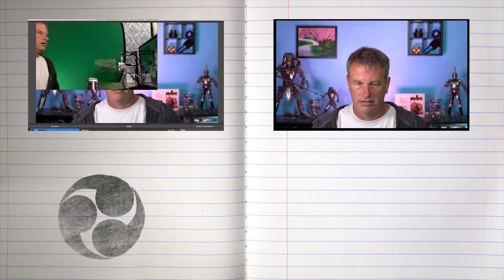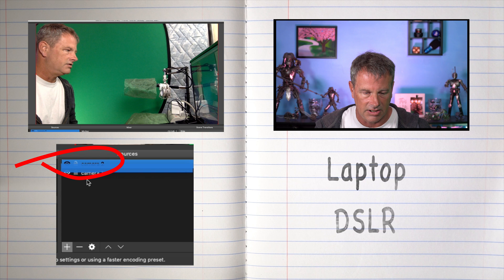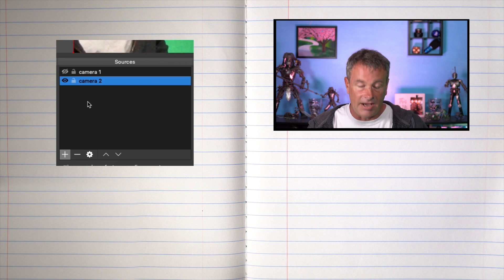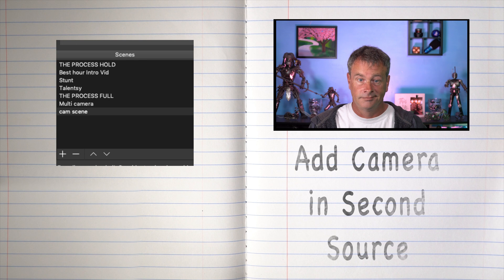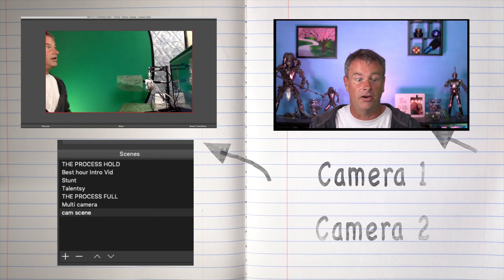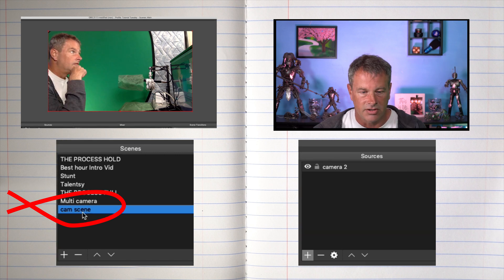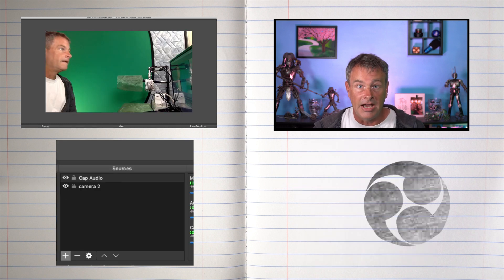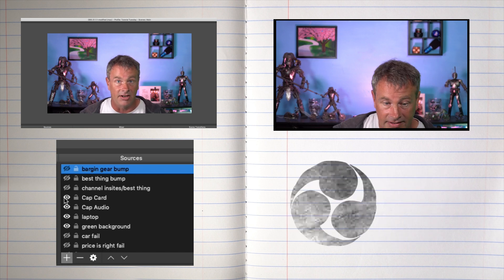2 Camera Live Stream. Multi camera live stream on a computer with obs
2 Camera Live Stream - multi-camera live stream on a computer with obs full step by step setup.

You have probably seen great live streams using a multi camera live streaming setup. It really adds a professional look to the stream. The best part is its not hard at all live stream with multiple cameras. In fact it's easy! In this video I walk you step by step through how to do multi camera live streaming youtube. And the app is free!

OBS is a powerful live streaming software for you to use to stream to any online platform. and its open source so its free and works on MAC and PC.